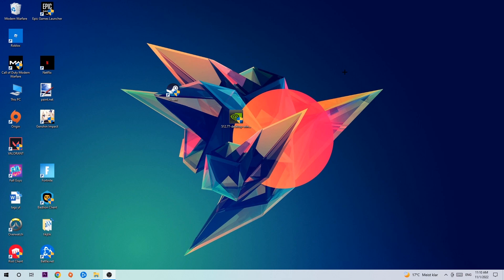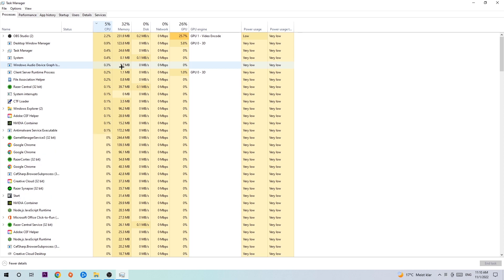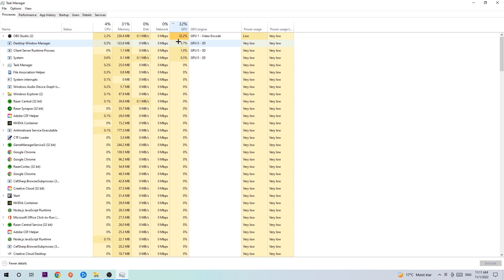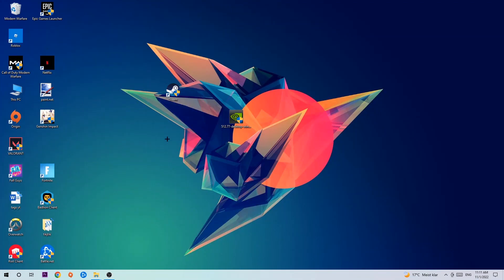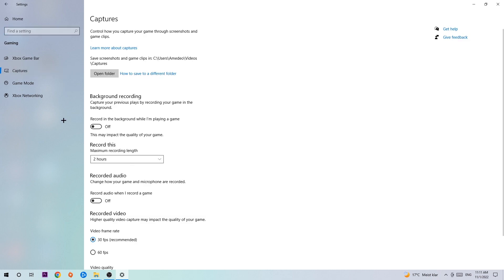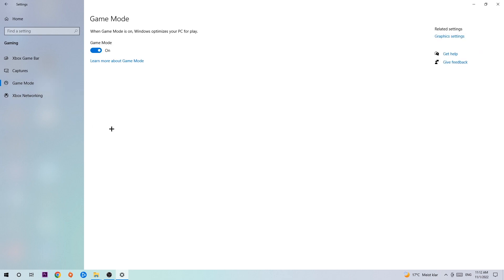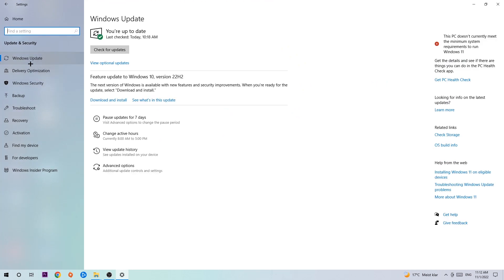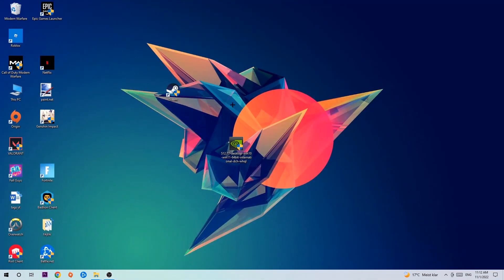Trove – How to Fix Fps Drops & Stuttering – Complete Tutorial